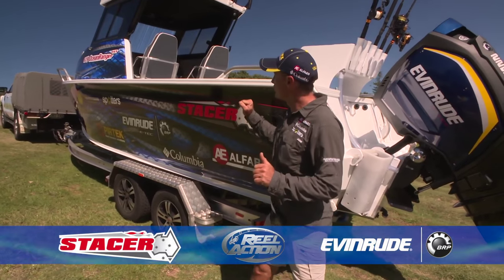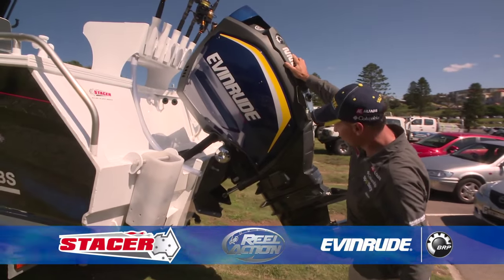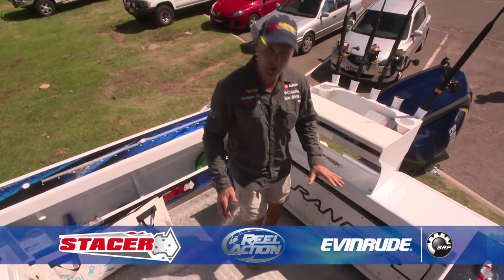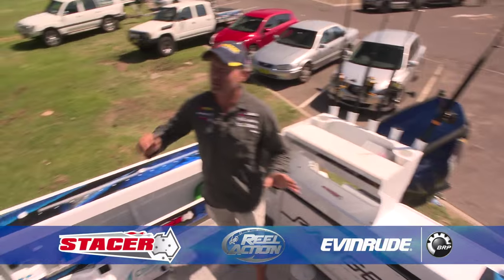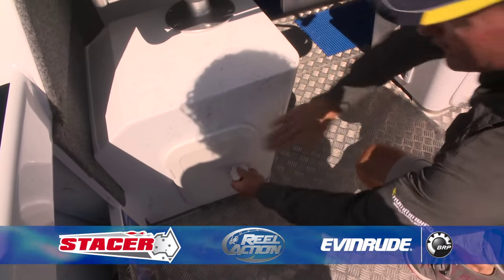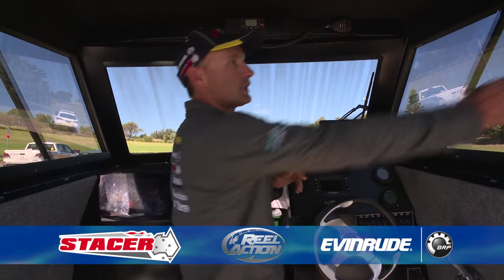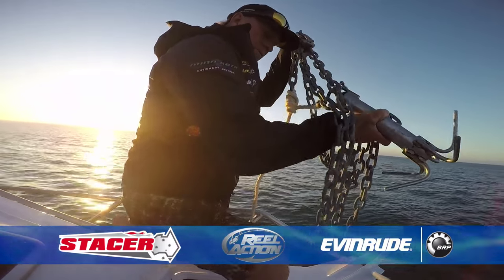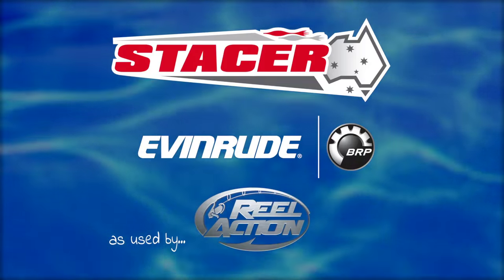Stacer/Evinrude 679 Ocean Ranger Tour by ReelAction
Guesty gives us a guided tour of his Stacer 679 Ocean Ranger and 225 G2 Evinrude ETEC as used on the Reel Action TV series.